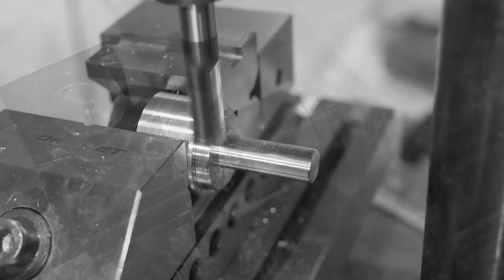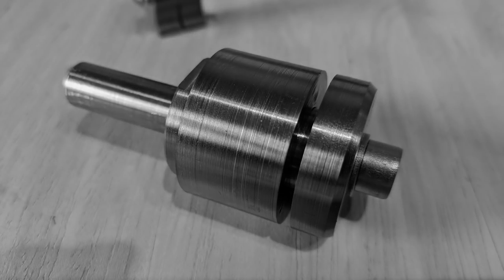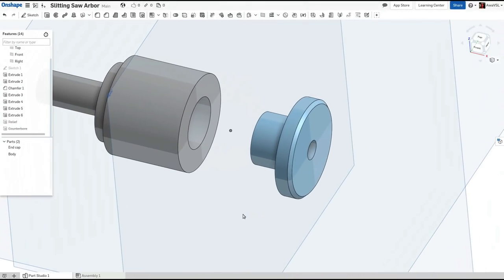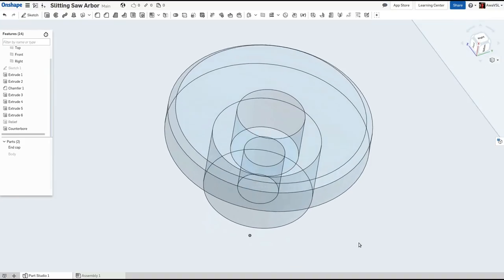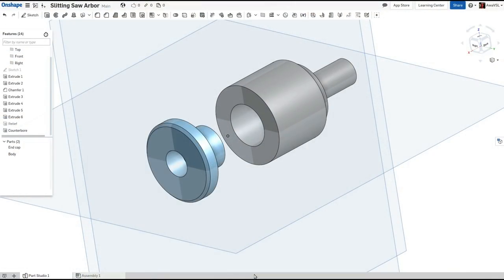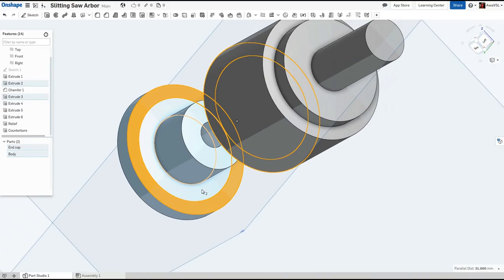Slitting Saw Arbor Improvements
Improvements to the Slitting Saw Arbor design thanks for viewers comments. In the comments on some recent videos there was some discussion about ways to make a better arbor. Pennycook2 linked to a video on the subject by Stefan Gotteswinter with lots of great wisdom in it, and Mark Halmagiu made some other useful suggestions.

This is a video of making the changes that could easily to retrofitted to the tool I'd already made. The next version of this will contain yet more improvements.

Machines:
Proxxon PD 250/e lathe

Piano Sonata No. 14 in C♯ minor ("Moonlight Sonata")
by Ludwig van Beethoven